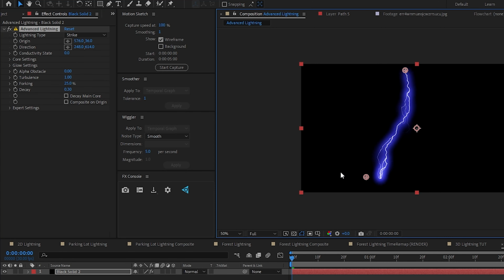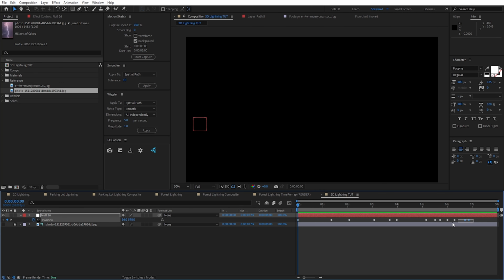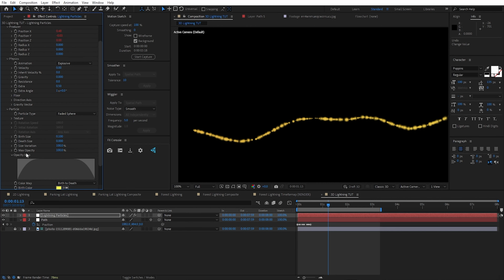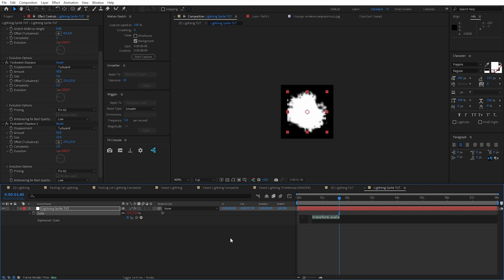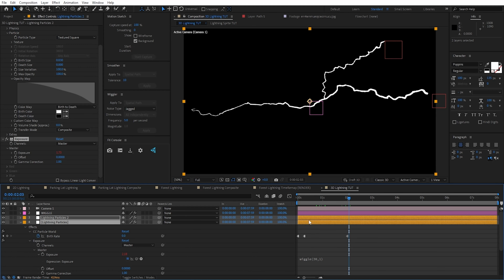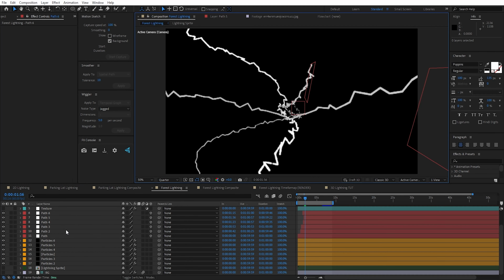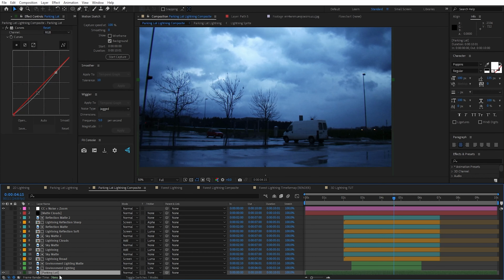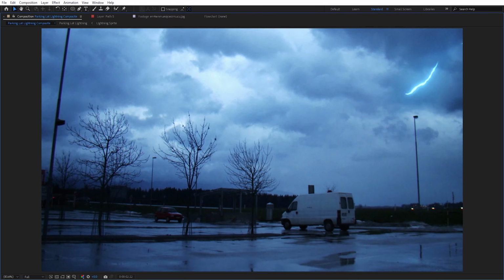3D Lightning - After Effects Tutorial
0:00 Intro & Final Result
2:42 Tutorial Start
42:42 Outro